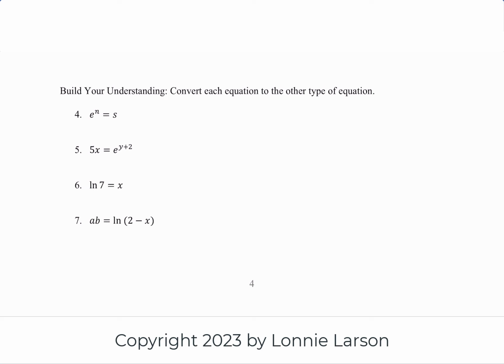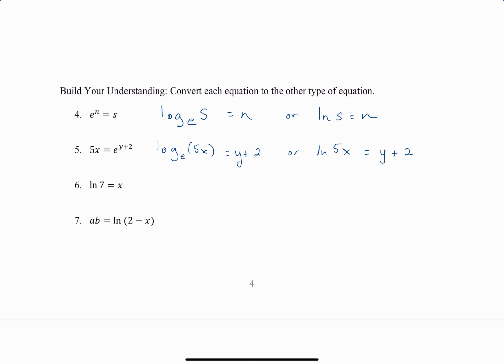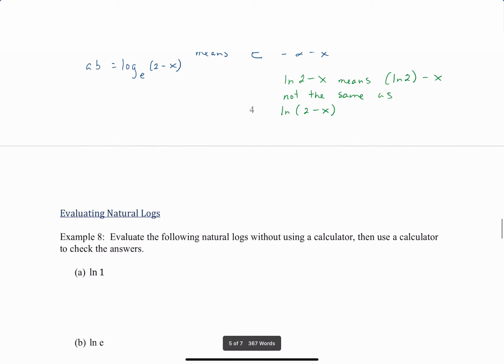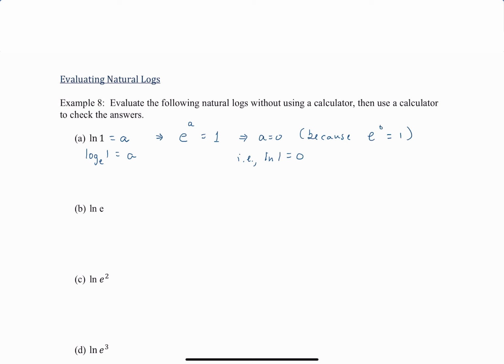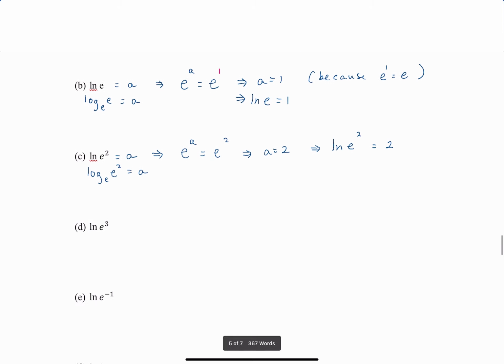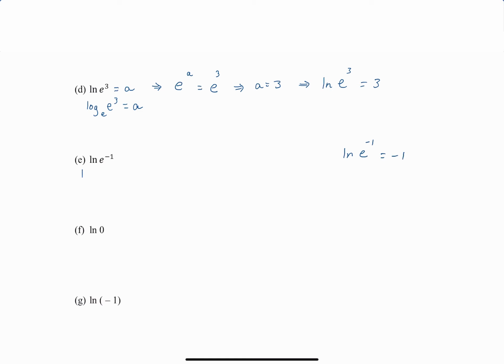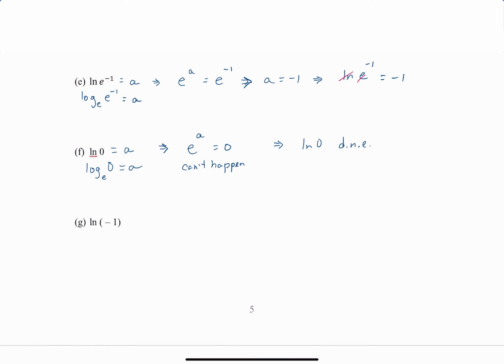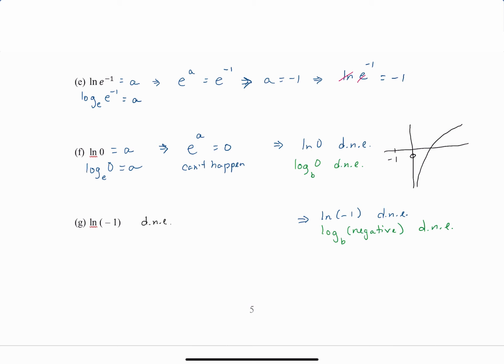Math 340 4.2 Part 6